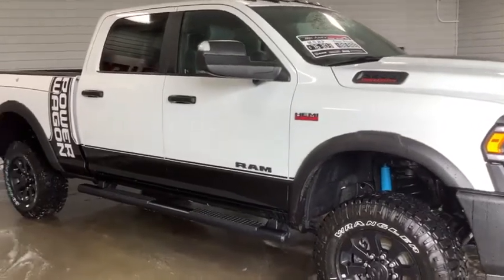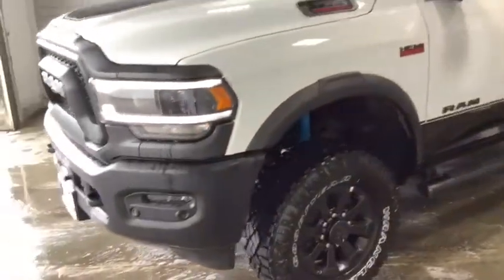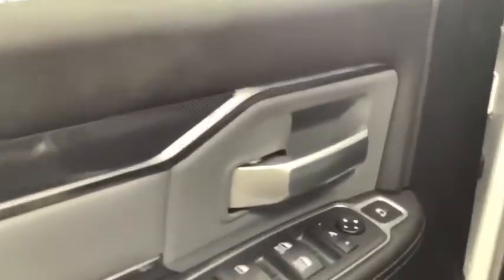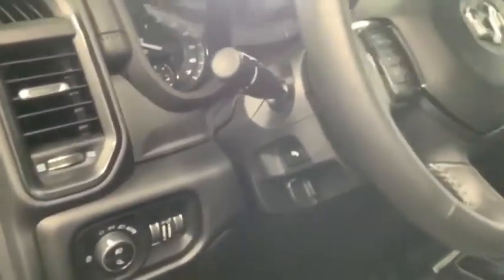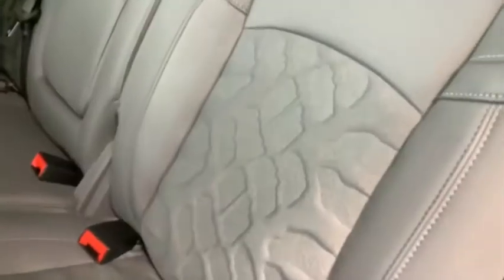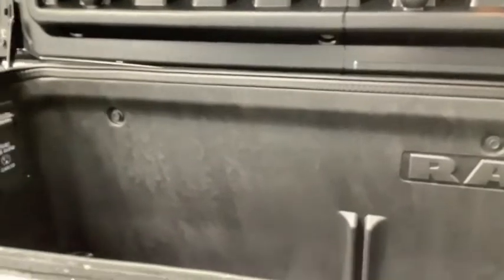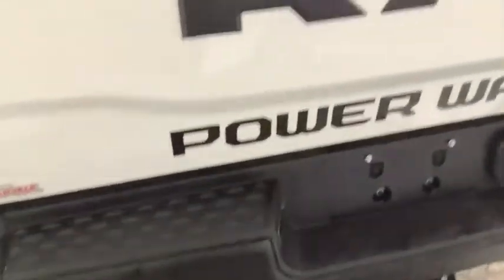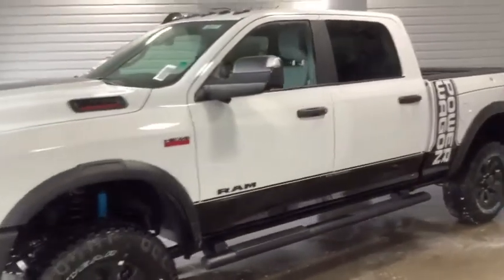0277 2020 Ram Power Wagon